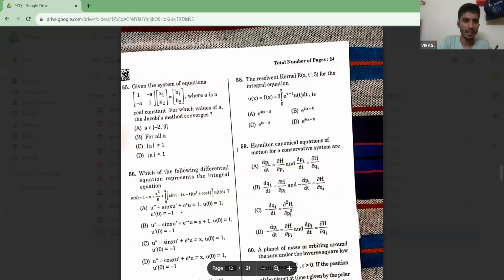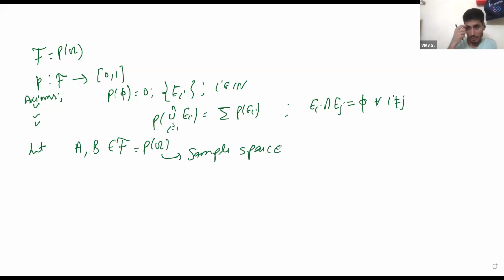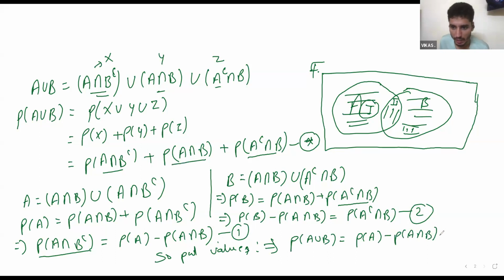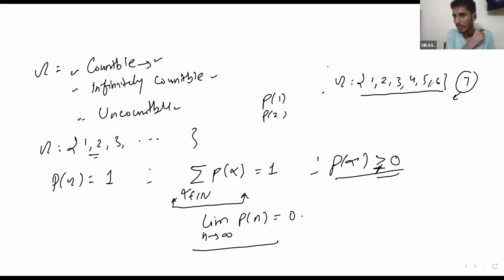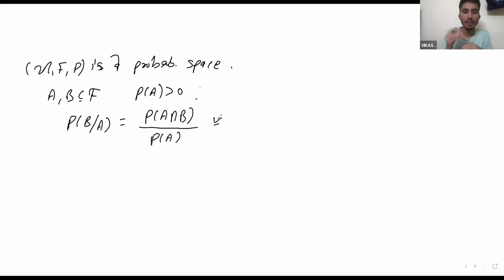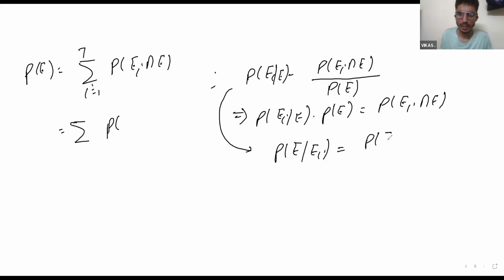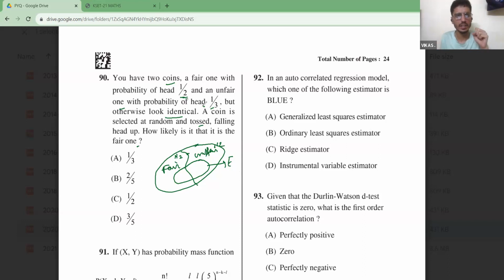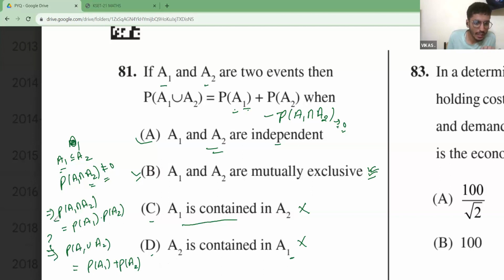Statistics class-02 (08/10/23)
Join the telegram and WhatsApp group for more discussions and  study materials